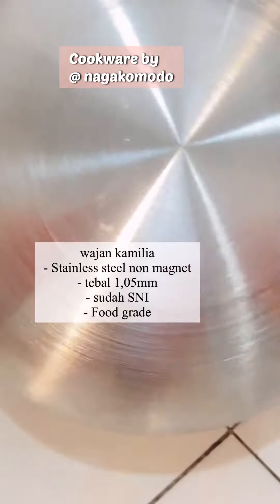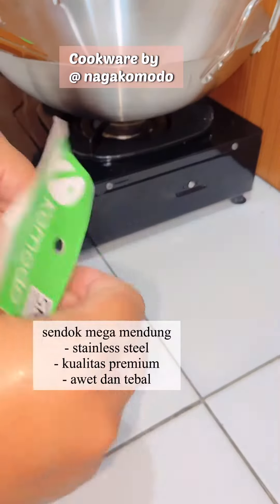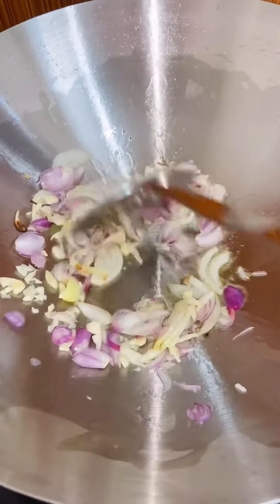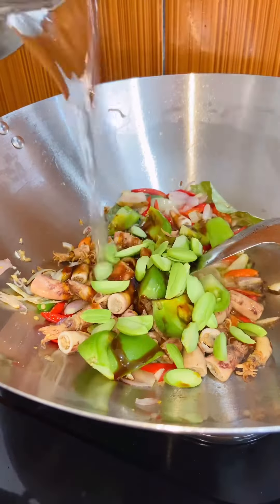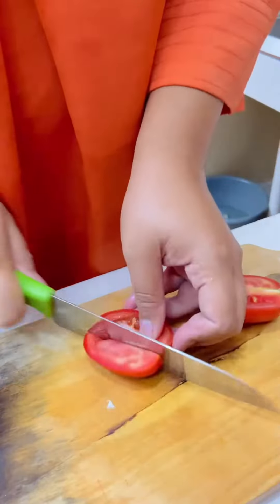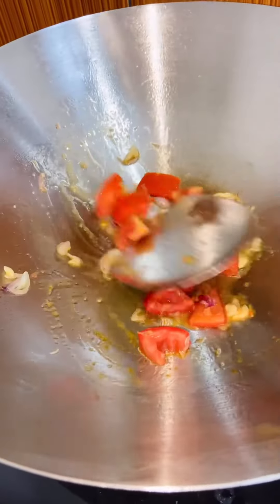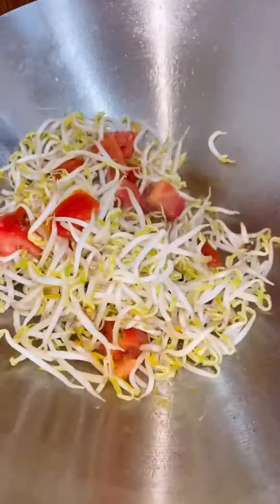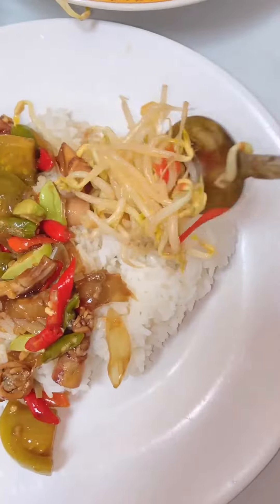Resep Cumi untuk anak kost nih guys ❗❗nagakomodo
Komodo Stainless peralatan stainless berkualitas, awet dan ramah lingkungan. Lengkapi dapur anda, dengan peralatan rumah tangga dari Komodo Stainless. ⁣⁣⁣